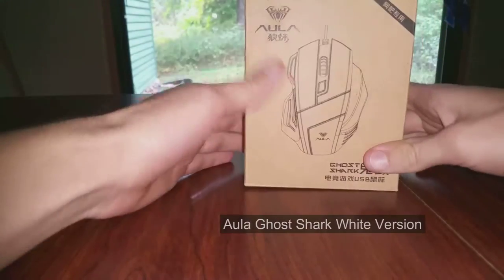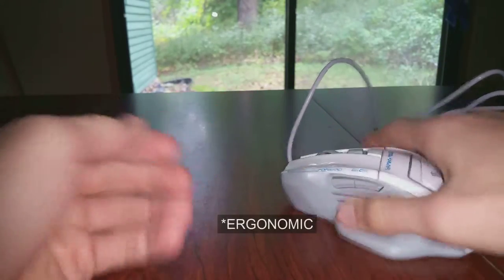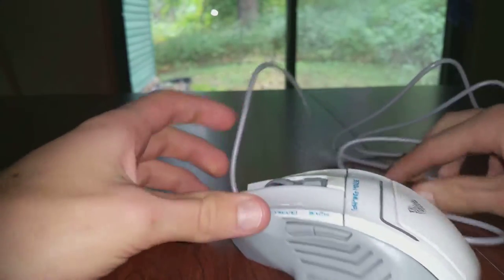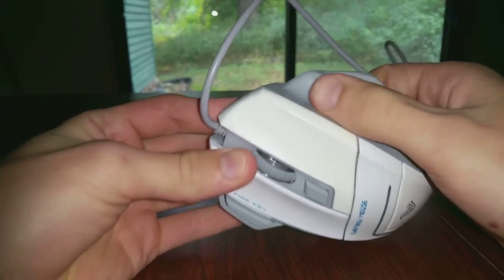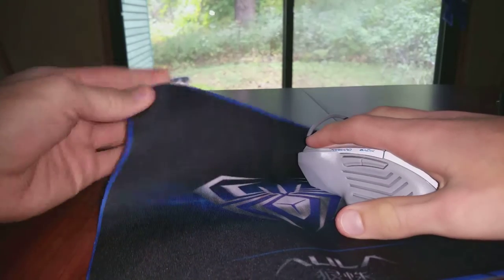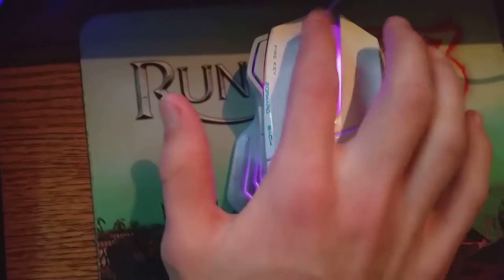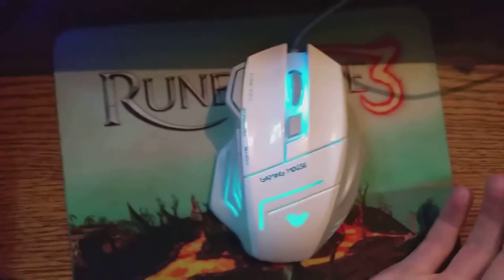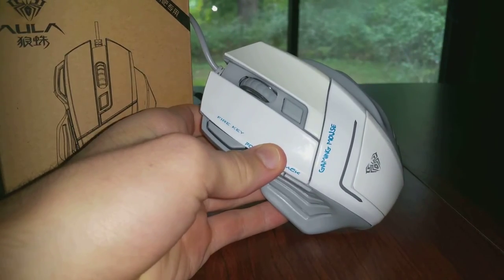Unboxing and Review of the AULA Ghost Shark Gaming Mouse [$13 CHEAP MOUSE]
AULA Ghost Shark White Version Optical Gaming Mouse 7 Colors Backlight + Mouse Pad is geared with 4 dpi settings ranging from 100-2500, has 4 colors to indicate the 4 levels of DPI, and has a 7 color pulse on the exterior of the mouse that can't be changed.